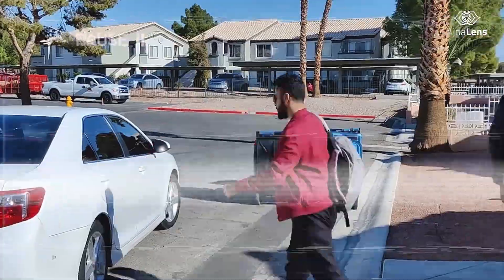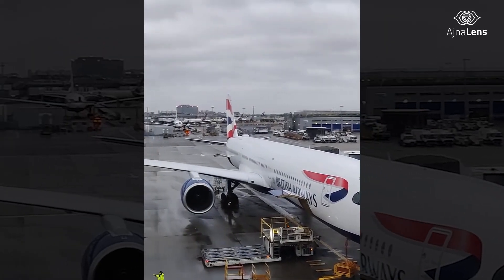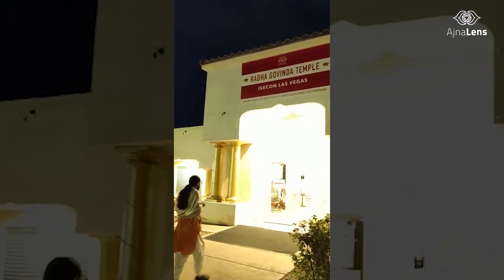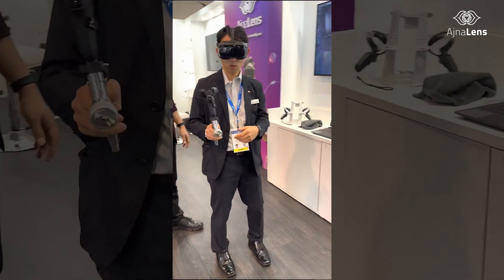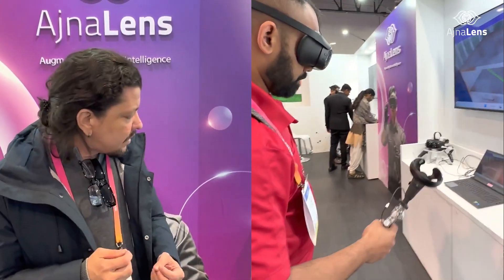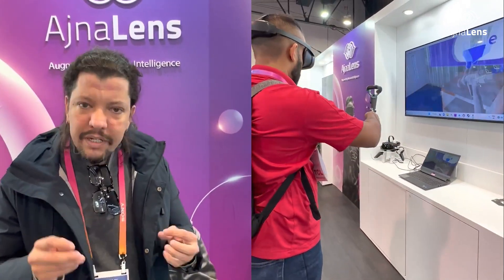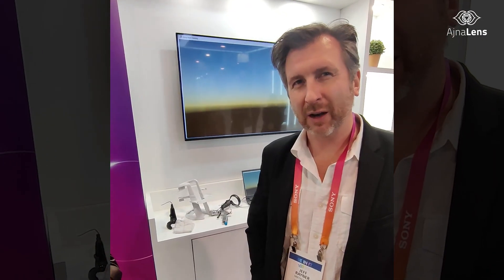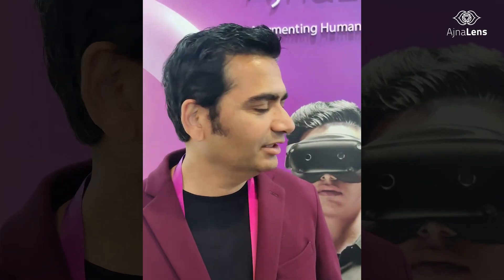AjnaLens Launches AjnaXR with AjnaVidya learning platform at CES2023 | CES2023 Innovation Award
What an incredible experience it was at CES 2023!

Showcasing our revolutionary immersive learning solutions at the biggest consumer tech event and receiving the CES Innovation Award has been a wonderful experience.

We were thrilled to receive such positive feedbacks and can't wait to see the impact our solutions will have on the future of education and human development.

For now, let's have a sneak peek into all that unfolded at CES 2023!